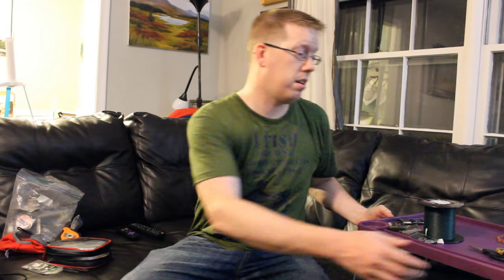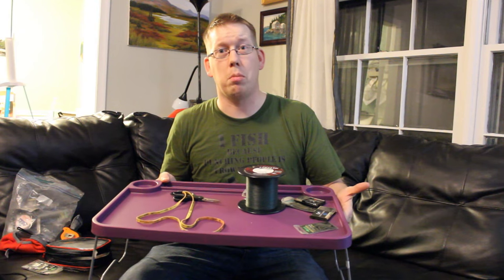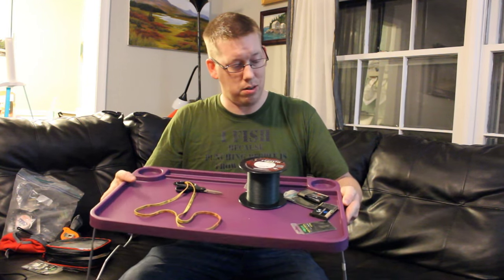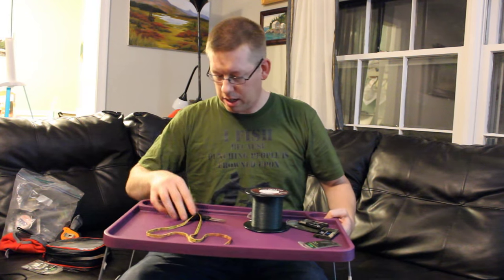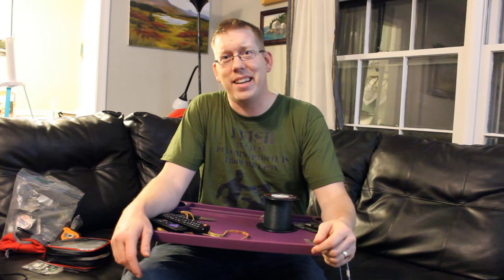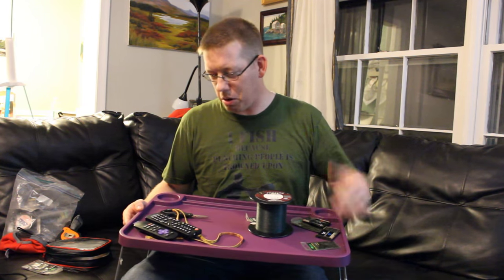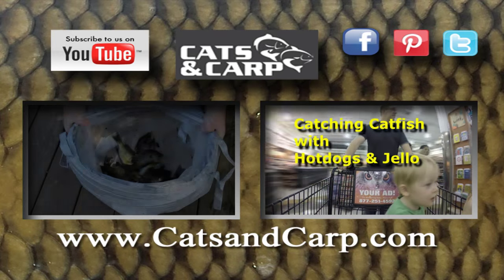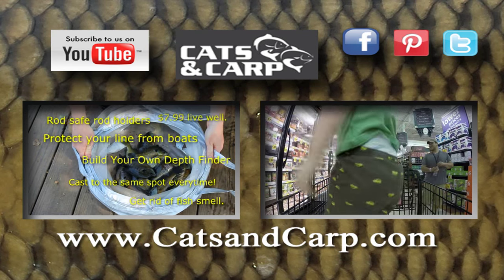Tying Fishing Rigs Hack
Us an IKEA TV tray to ty rigs in your living room. Works great.